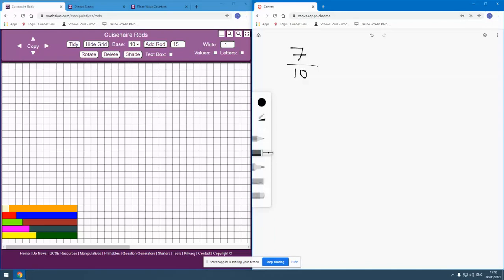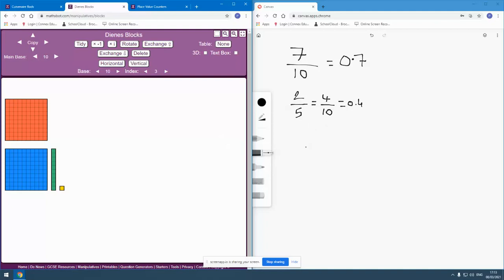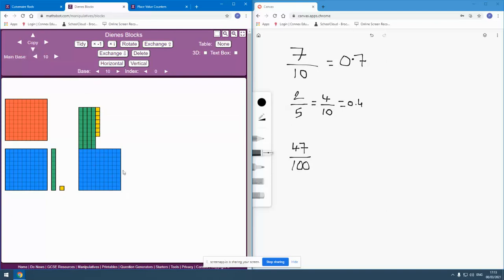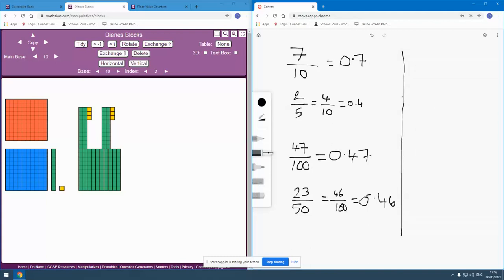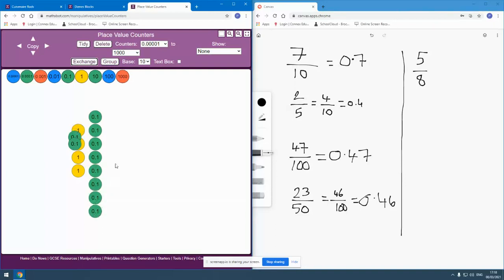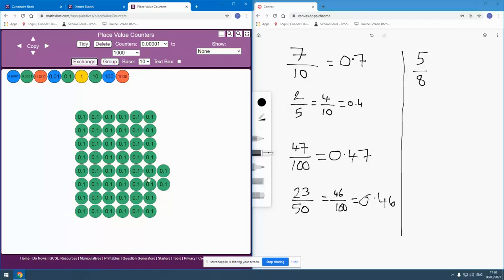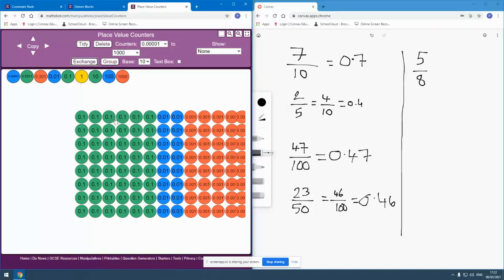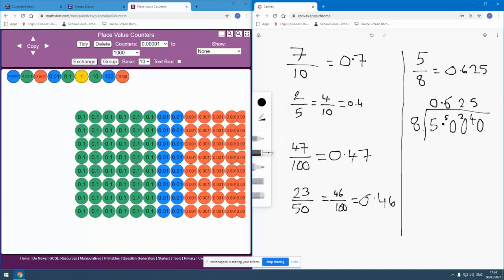Fraction to Decimal conversion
A short video on using Cuisenaire, Dienes and Place Value counters to support making sense of converting a fraction into a decimal.